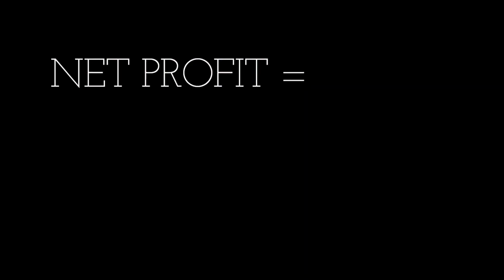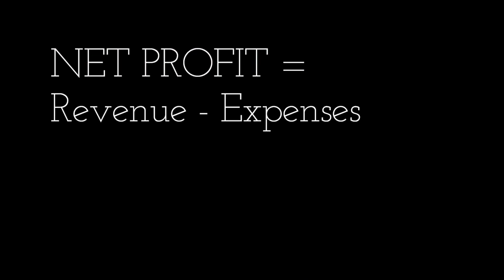Cash Flow vs. Profit: What’s the Difference?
🌟We don't want to give the IRS a tip or loan them money with no interest.🌟

❣️IF YOU LIKE MY CONTENT AND WANT TO SUPPORT MY MISSION TO INSPIRE OTHERS TO GET TO KNOW THEIR MONEY BETTER, THEN I WOULD LOVE A CUP OF COFFEE:

💰START INVESTING TODAY WITH ROBINHOOD AND GET A FREE SHARE OF STOCK

RESOURCES TO HELP FIX YOUR CREDIT

medium=influencer&utm_source=youtube/thefinancialspotlight

RESOURCES TO HELP MANAGE YOUR MONEY

RESOURCES TO HELP YOU PREPARE FOR RETIREMENT